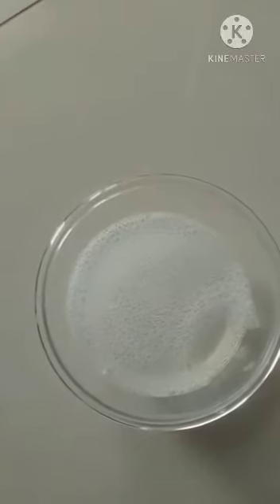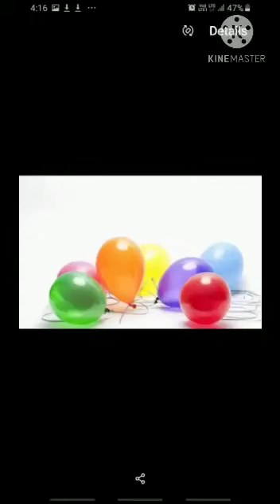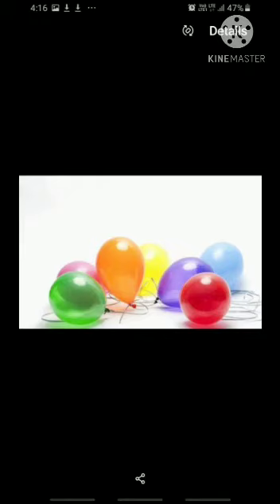23 10 2020 K G theme video Air has no weight 04